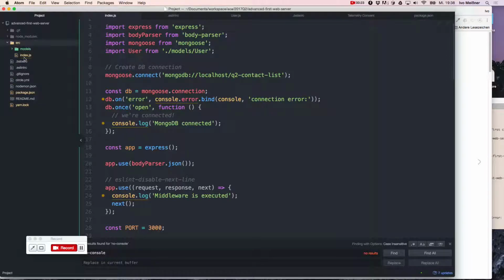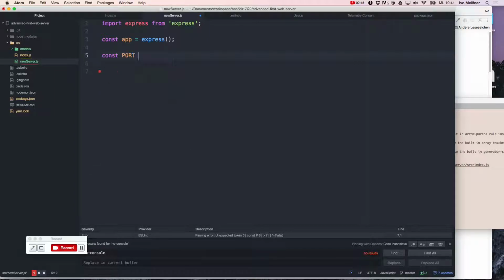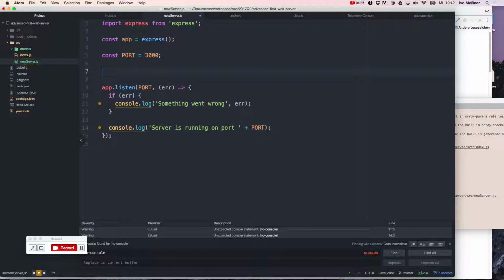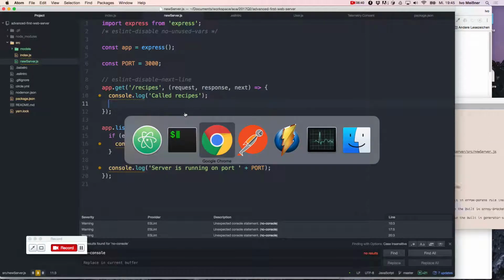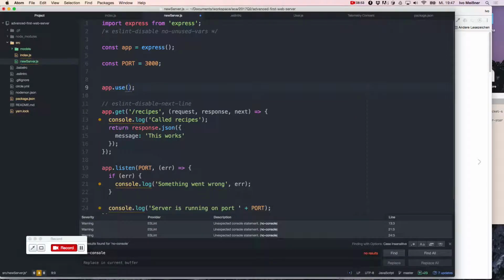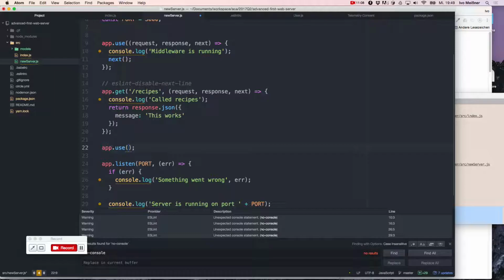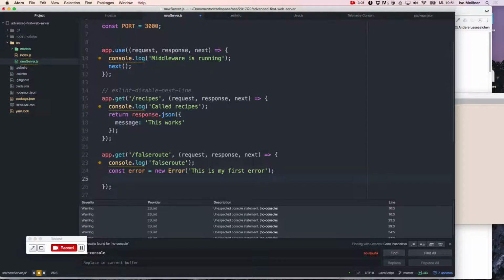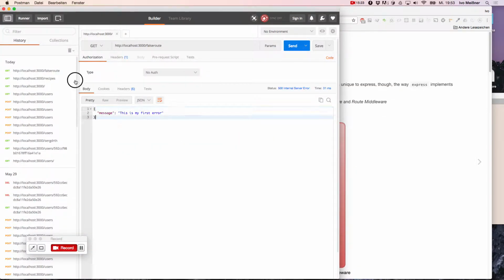2017-05-31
Q2 2017 Austin - 311.1 JavaScript Full Stack Wed, May 31st, 2017